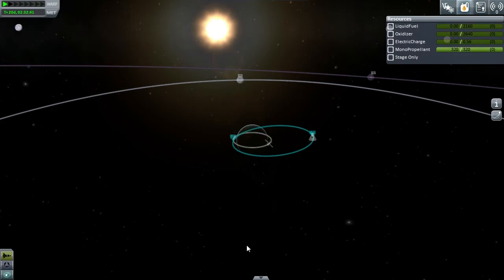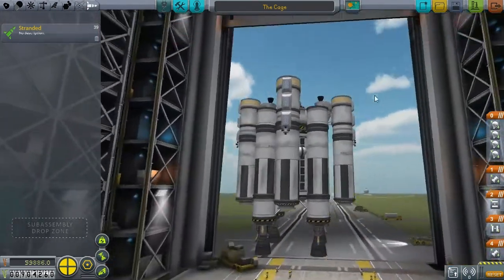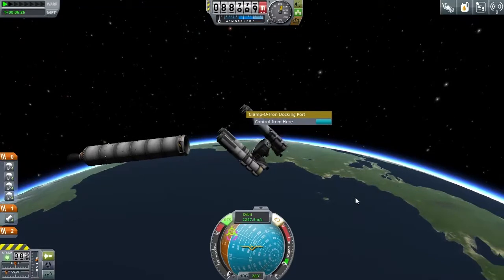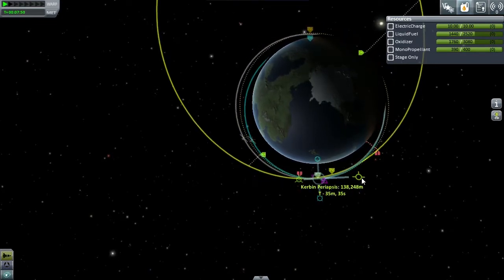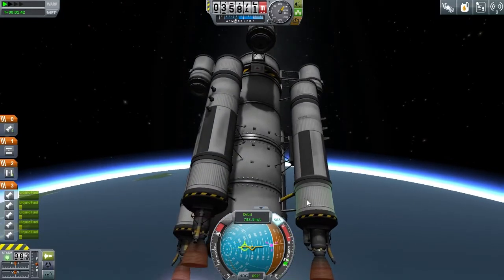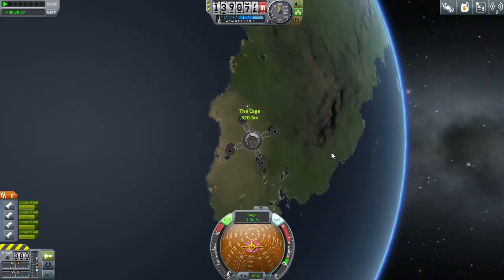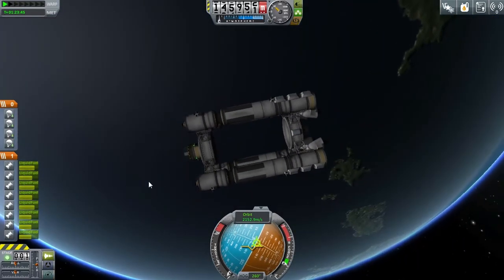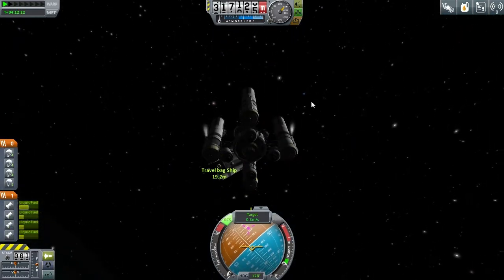KSP - 7 - Cage Rage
Bringing The cage to bare against the lost hulk of the Travel bag